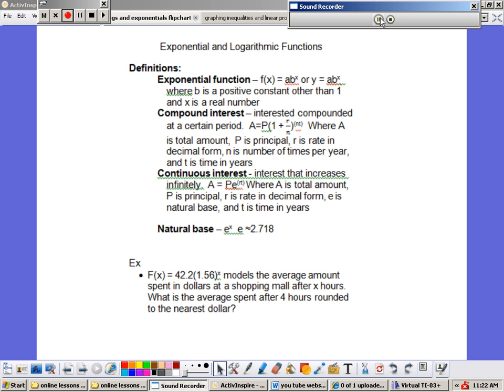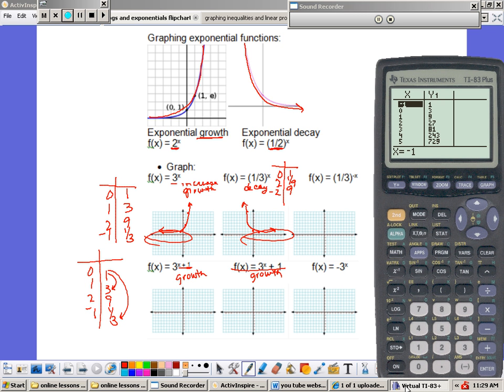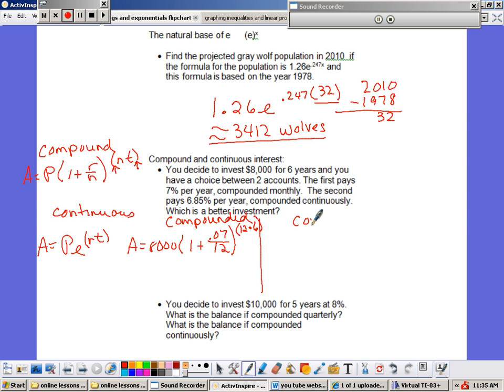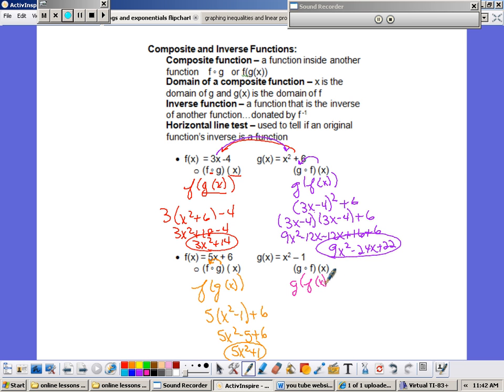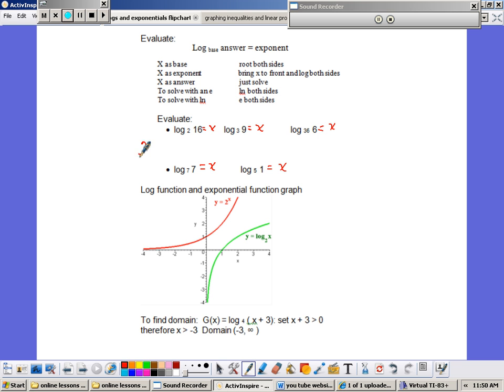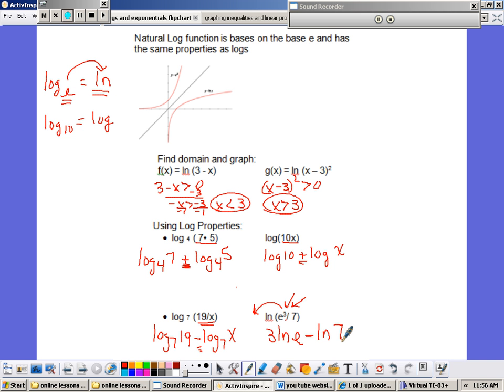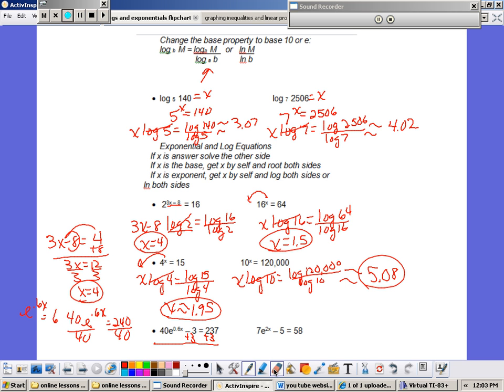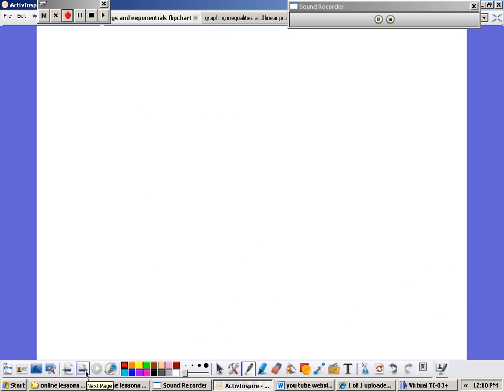exponentials and logs